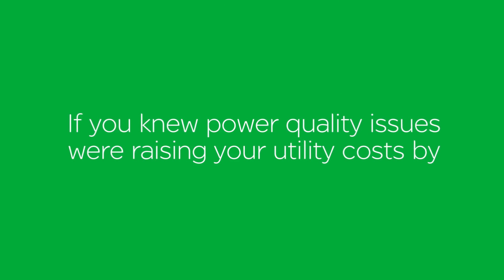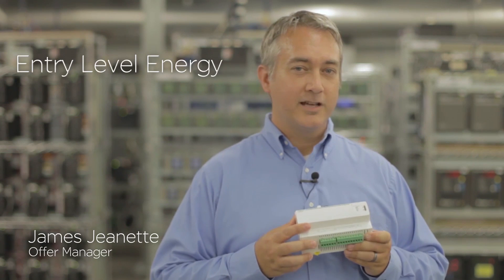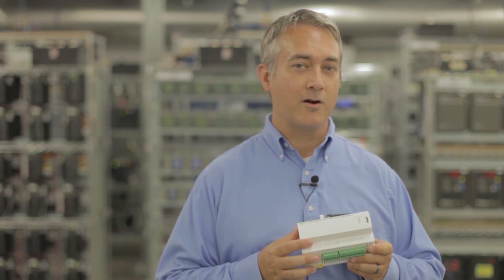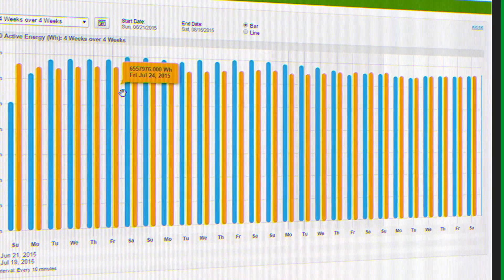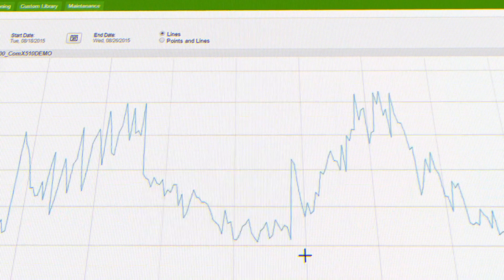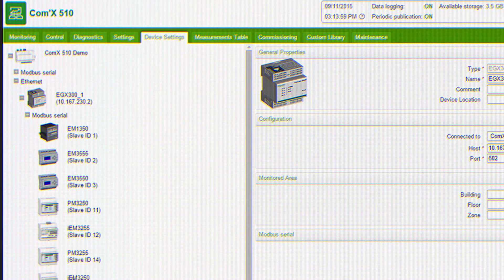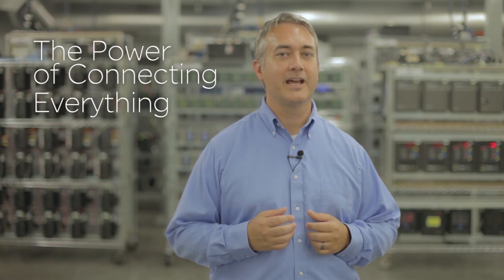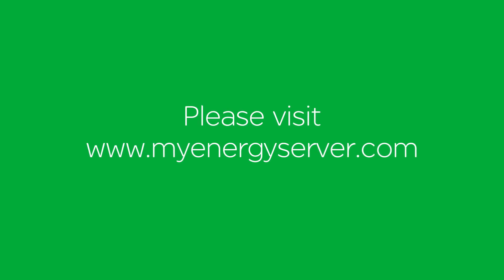Com'X 510: An Entry Level Energy Management System in a Box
Offer Manager James Jeanette presents the Com'X 510, showcasing energy visualization web pages, plus a multi-site application using the Link150 gateway.